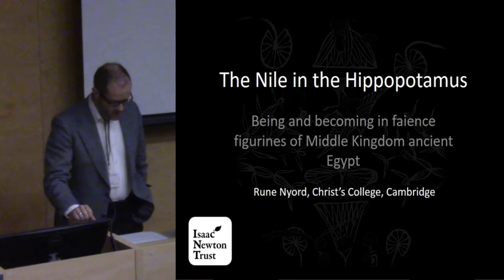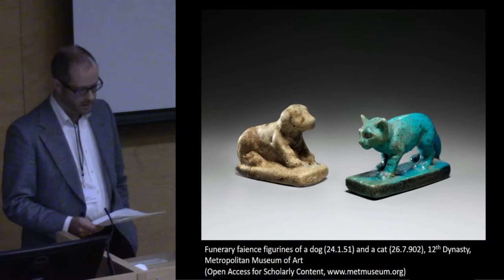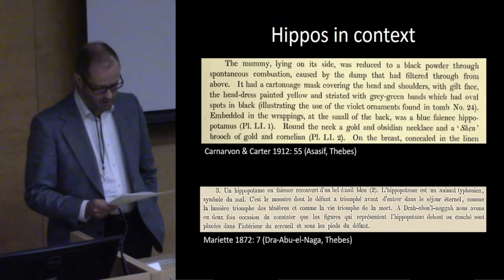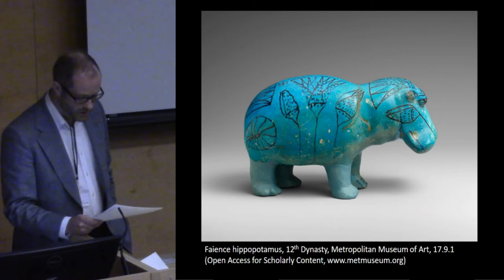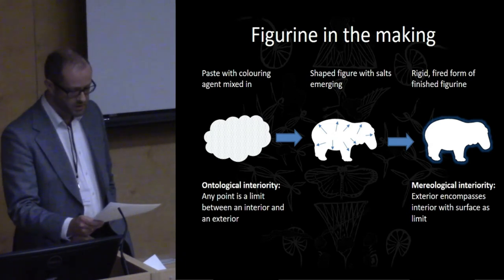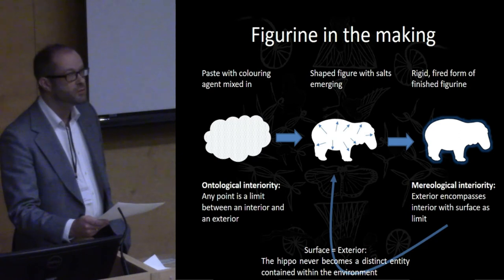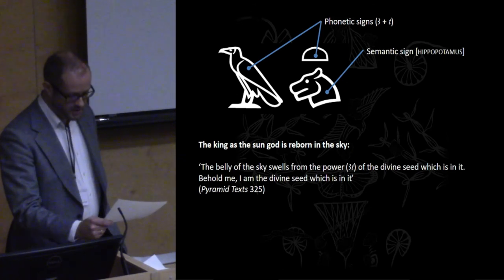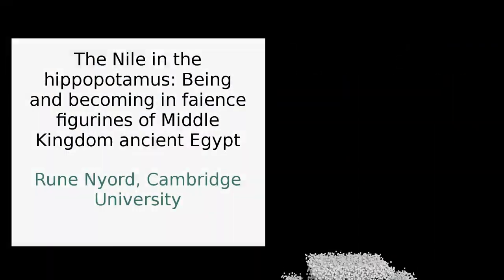The Nile in the hippopotamus: Being and becoming in faience figurines of Middle Kingdom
Ancient Egyptian grave goods are traditionally understood as relatively straightforward evidence of the material needs of a human being in the afterlife, either literally (e.g. food and drink) or in various symbolic ways. A good example where such symbolic readings have dominated modern understandings is the well-known category of faience figurines of hippopotamuses from Middle Kingdom (Middle Bronze Age, early 2nd millennium BCE) Egypt. Drawing on the materiality of the object and the transformations it undergoes during fabrication, it is argued that the production technique based on chemical efflorescence offers a powerful conceptual model for the ontology 63 TAG 2 0 1 6
of the image. The mode of fabrication where an internal potential emerges from the material by drying and heating on the one hand, and the surface decoration representing the lush aquatic environment of the river Nile on the other, both serve to add elements of flow and continuous becoming to the otherwise fixed and stable form of the glazed figurine, a tension which can be further influenced by the deliberate breaking of the finished figurine before deposition. This tension is mirrored in the ancient Egyptian ontological concept at, ‘moment, impulse’ which is written in the period under discussion precisely using a sign depicting the head of a hippopotamus, indicating a connection between the ‘conceptual affordances’ offered by the object and broader Egyptian ontological frameworks.

Rune Nyord, Cambridge University